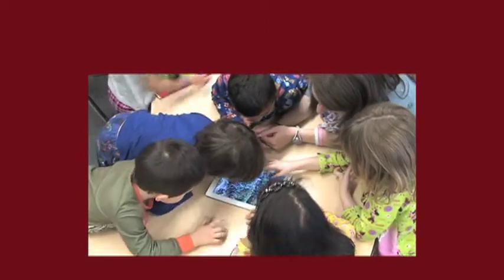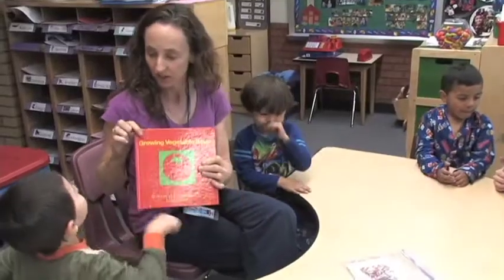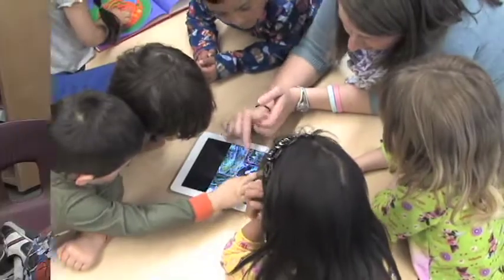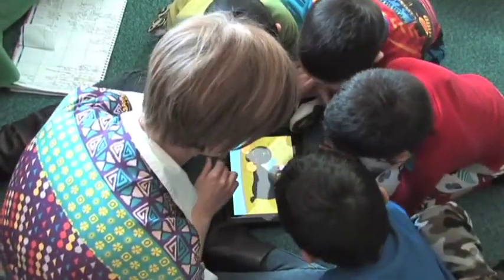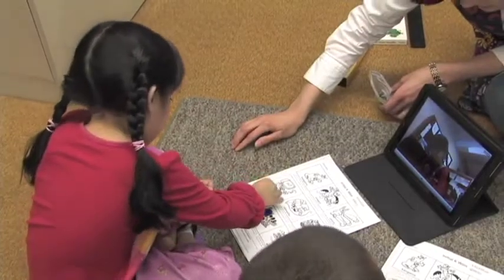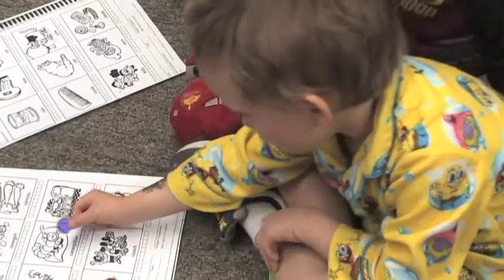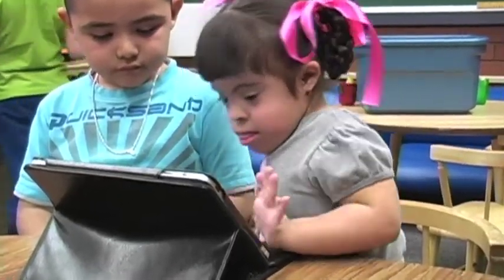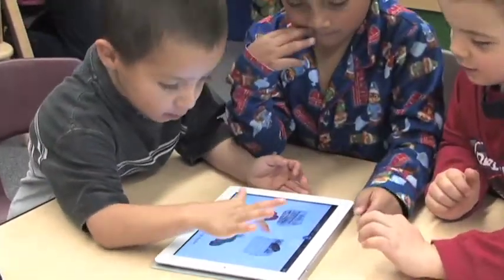Using iPads to Enhance Preschool Speech and Language Services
This video describes and illustrates a number of ways that speech and language pathologists are using iPads to enhance their work with preschoolers at Adams County School District 50. Produced by Results Matter, Colorado Department of Education.

This video was produced and posted with voluntary written permission from all parties who appear in it, including program staff, volunteers and parents/guardians on their own behalf and that of their children. This video footage was not extracted in any form from child assessment records, but rather was produced by the Colorado Department of Education to be used for professional development.

Limitations on use:
1) You may not use this video for commercial purposes;
2) You may not edit, alter, transform or build upon this video; and
3) You may not post a copy of this video  file to any web site, learning management system, or online learning platform; however, you may request permission to embed this video on a web site or online course.